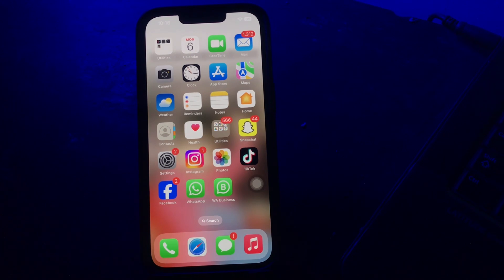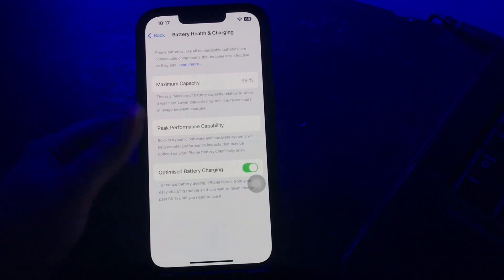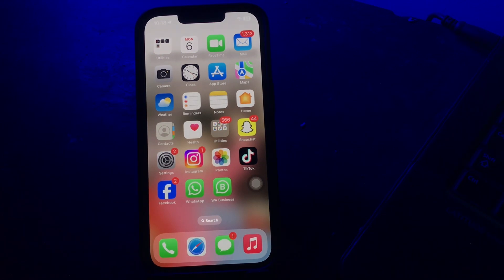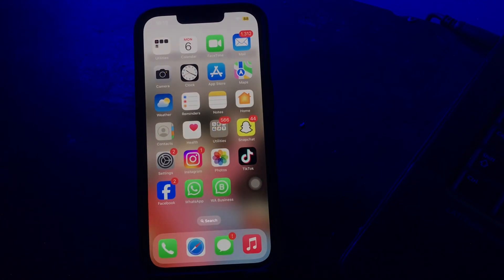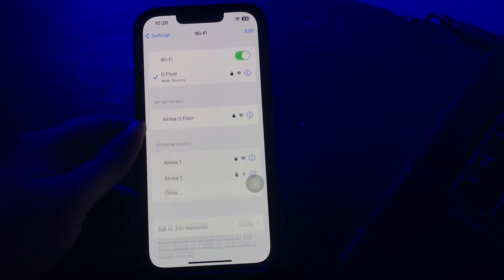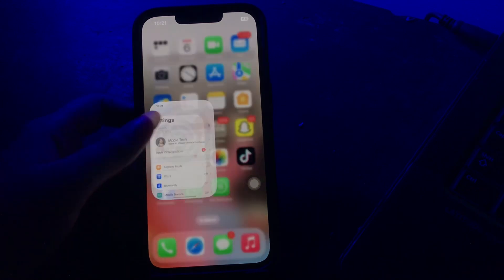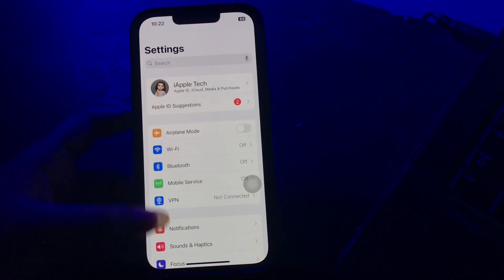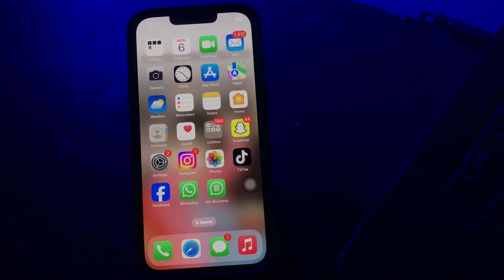How To Fix iPhone Battery Draining Overnight